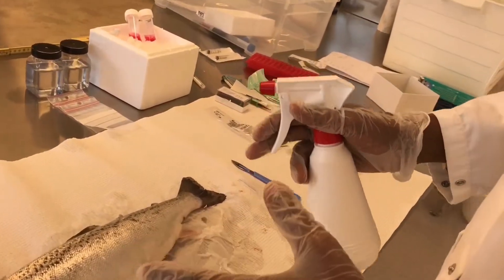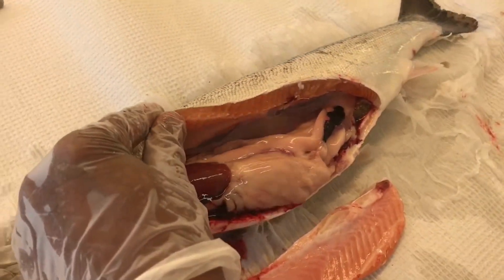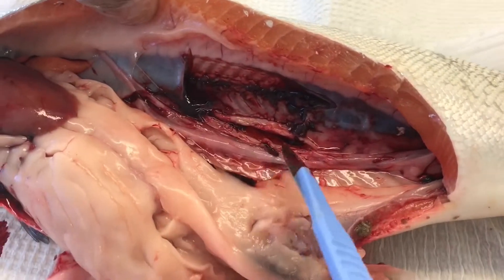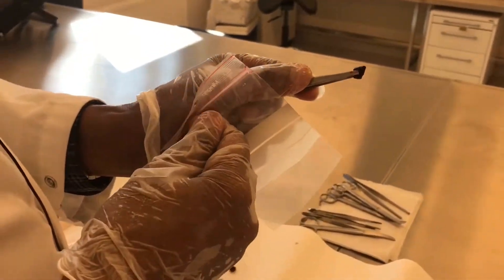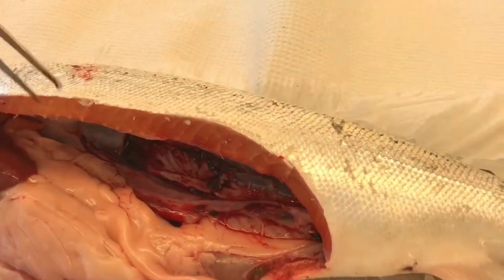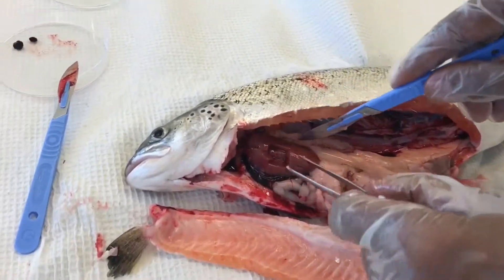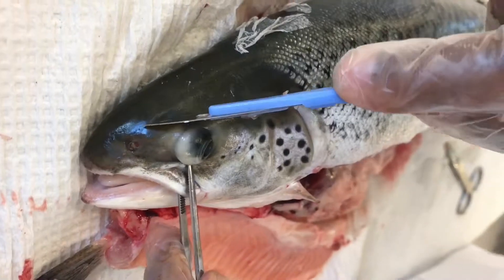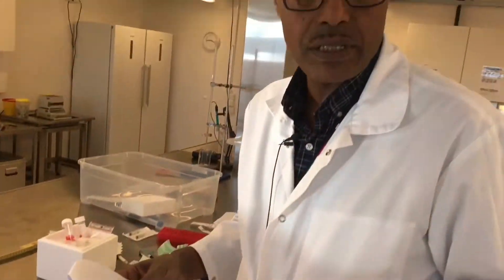Sampling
Uttak av prøver fra fisk. Forskere fra Veterinærinstituttet tar ut prøver.